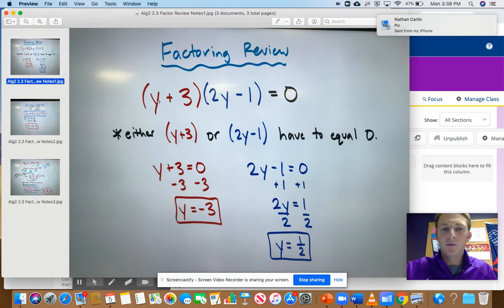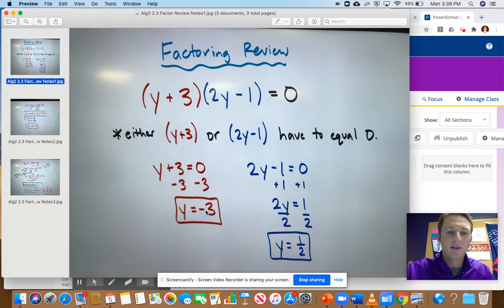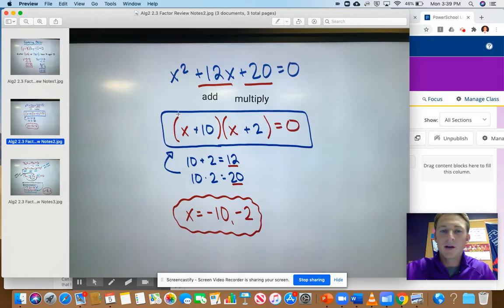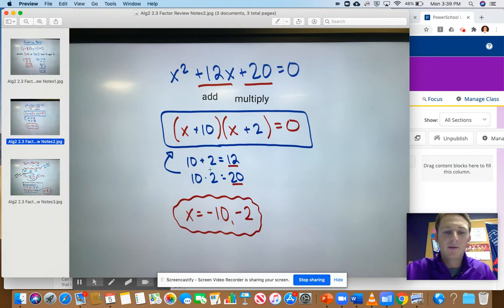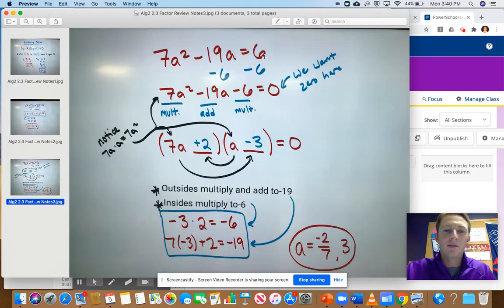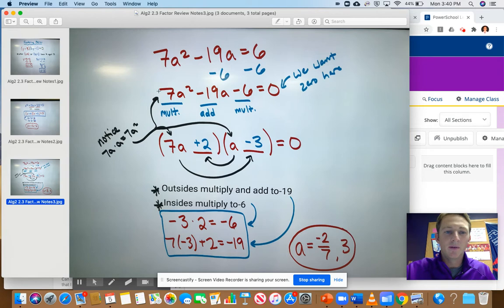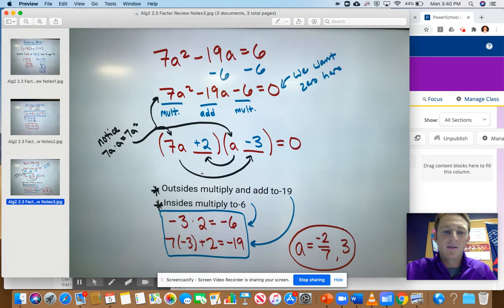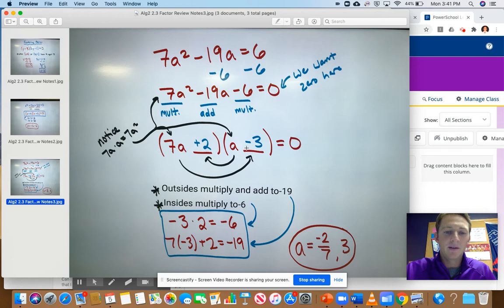Alg2 2.3 Factor Review Notes